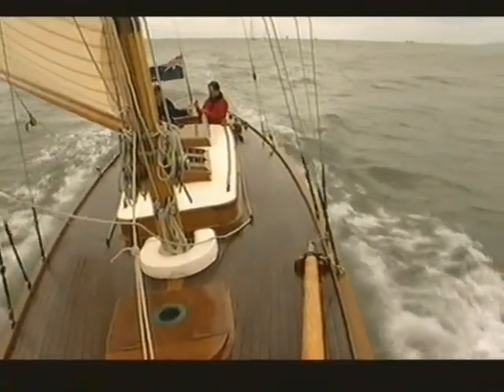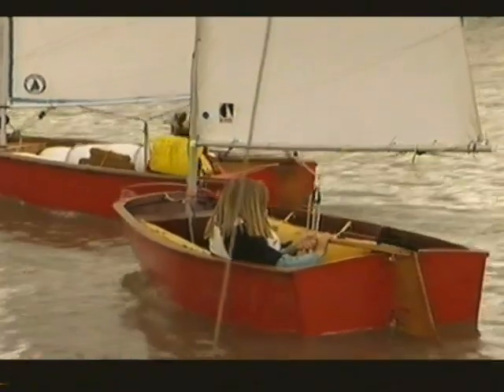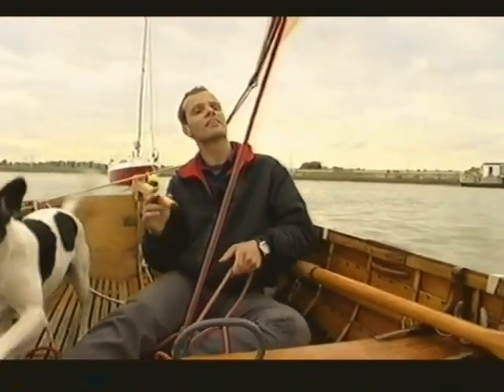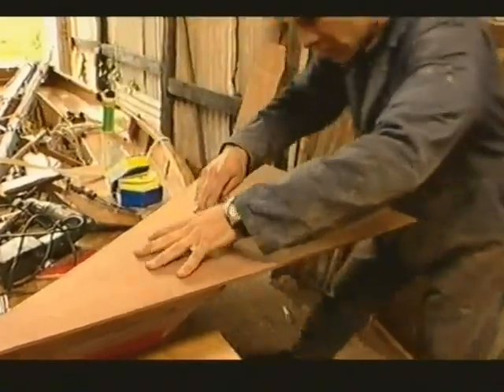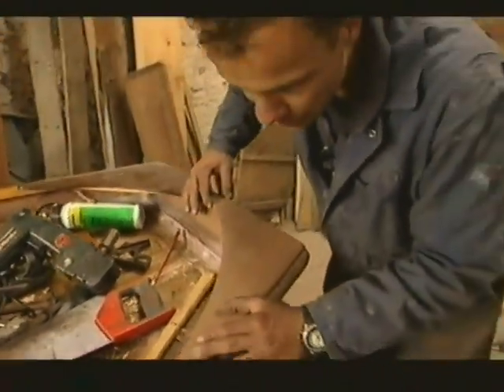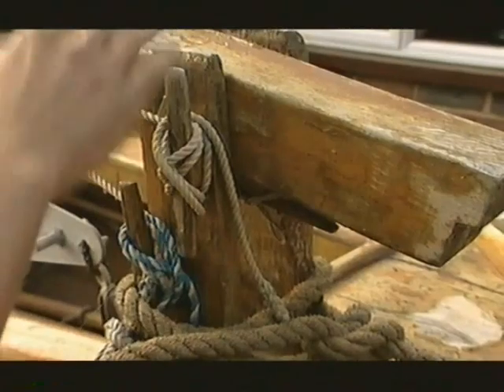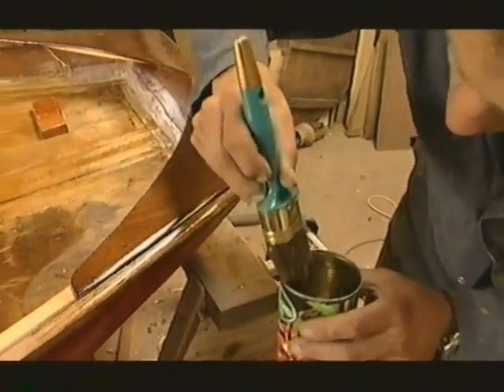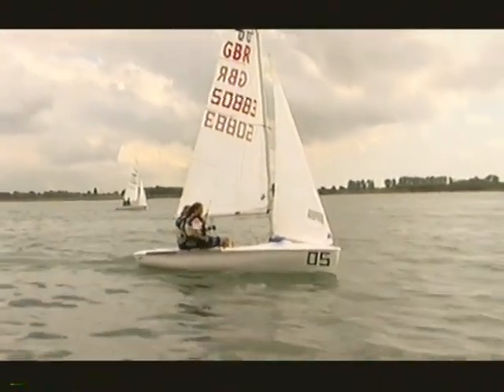Getting Afloat with Nick Gates. Episode 1, Dinghies (better sound)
In this first episode we find a suitable restoration project, we visit Burnham sailing Club, repair a Mirror Dinghy, find a 12 Sq meter Sharpie to restore, and visit Itchenor Sailing Club.